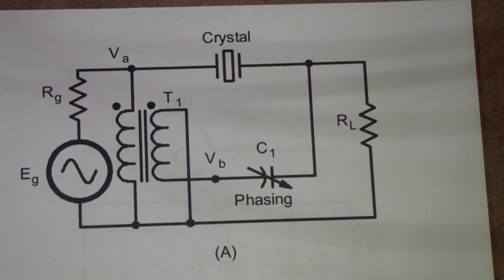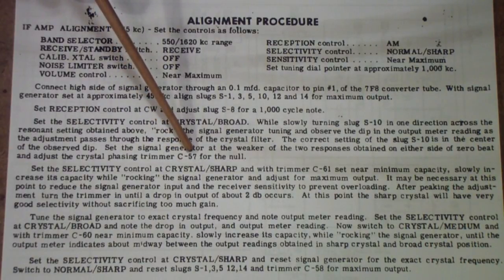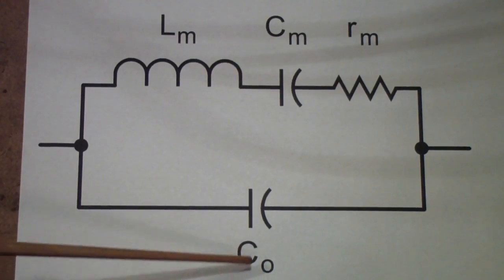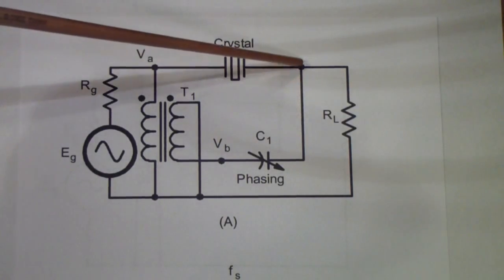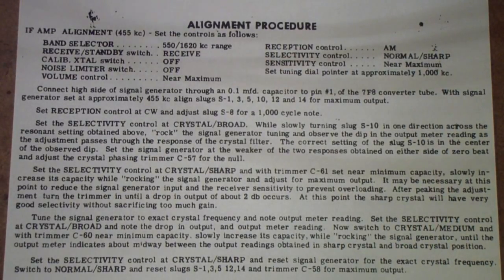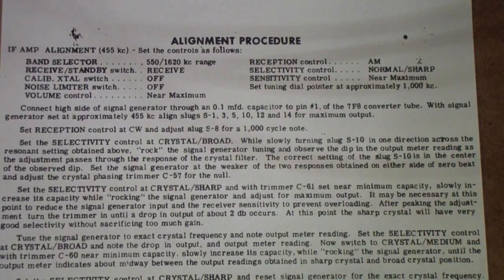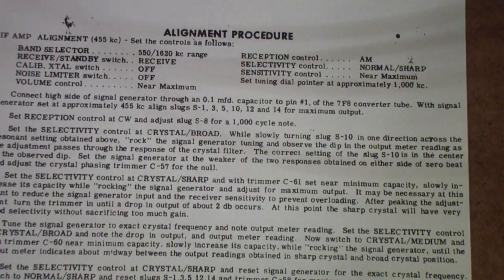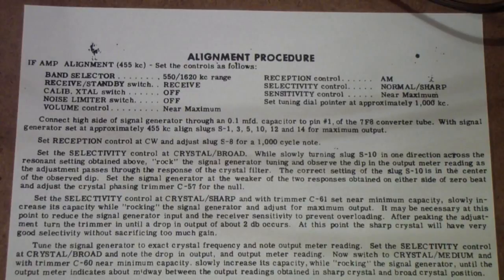TTT115 Aligning Crystal Filters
Theory and practice in Crystal Filters used in Communications receivers to obtain sharp selectivity. Special attention is paid to the Hallicrafters SX-62 crystal filter and its alignment.